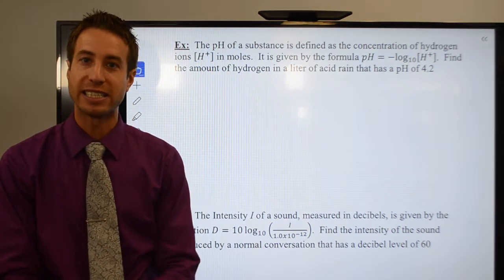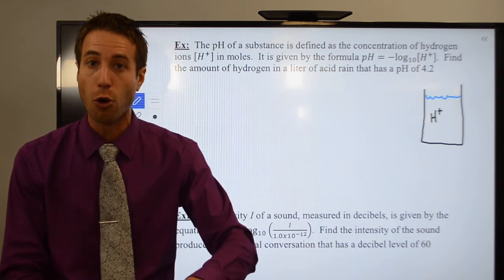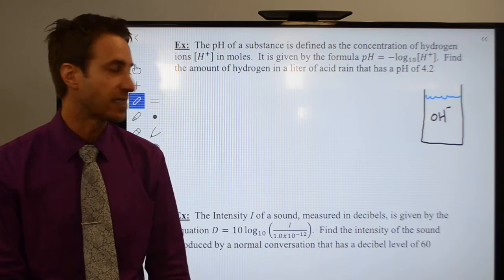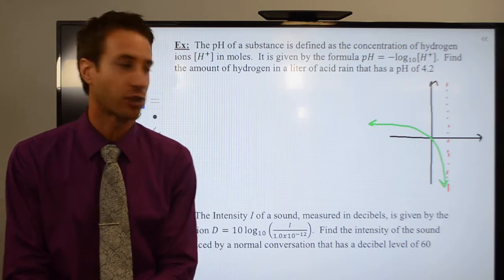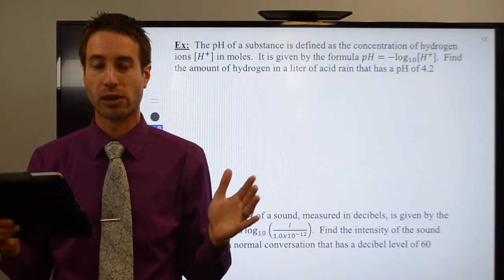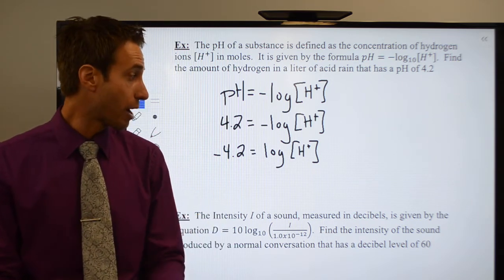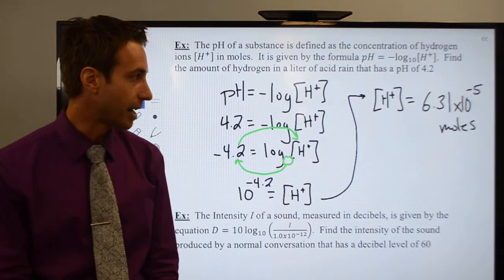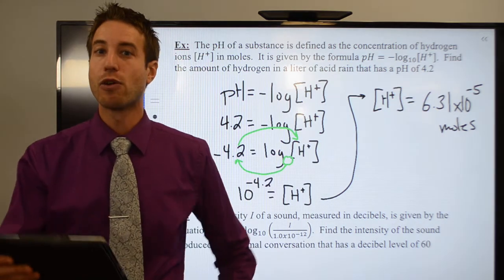Properties of Logarithms Part 6